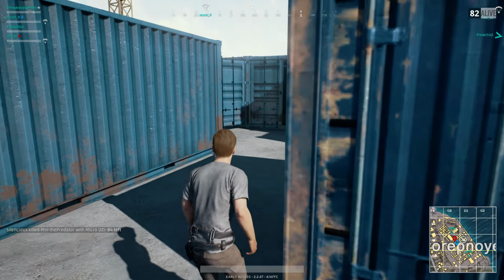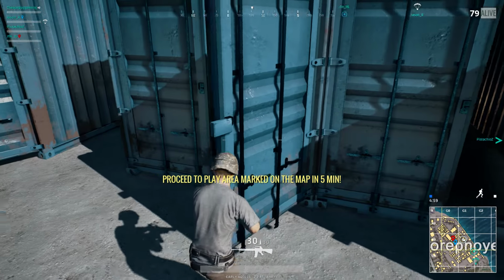PLAYERUNKNOWN'S BATTLEGROUNDS gameplay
PLAYERUNKNOWN'S BATTLEGROUNDS gameplay(more fails)